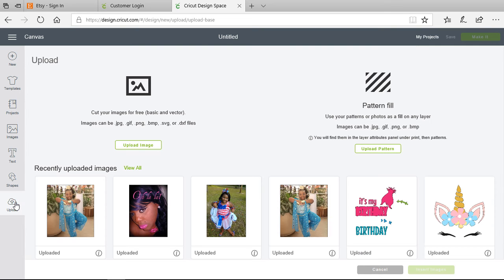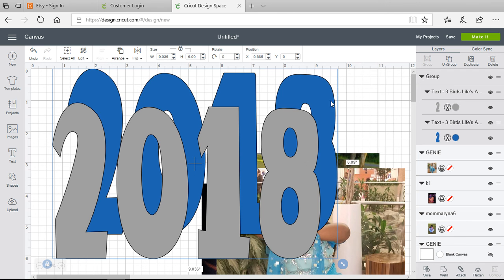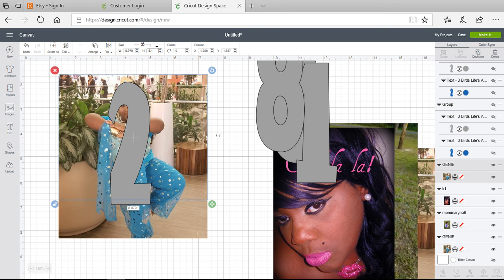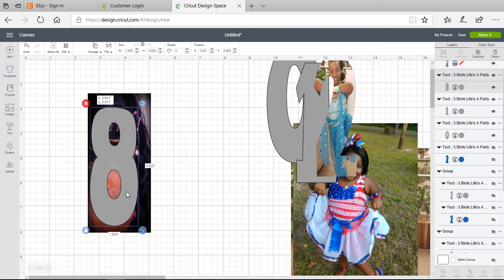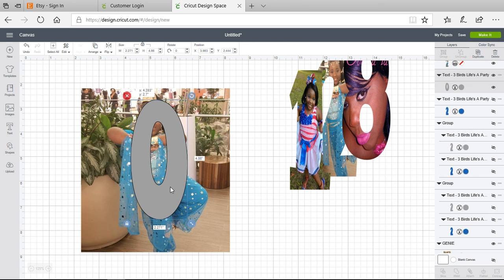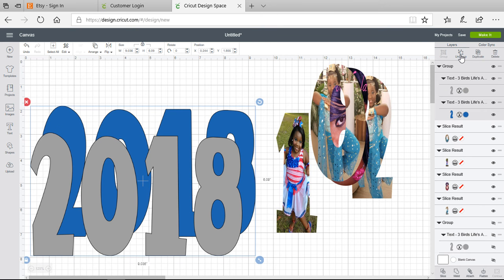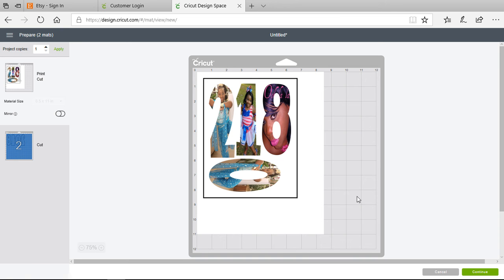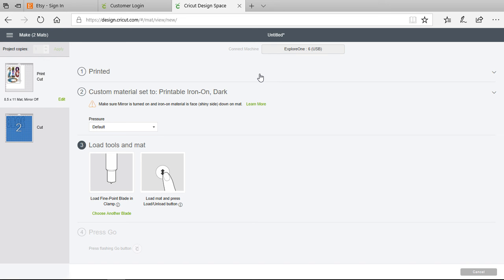graduate shirts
design space tut